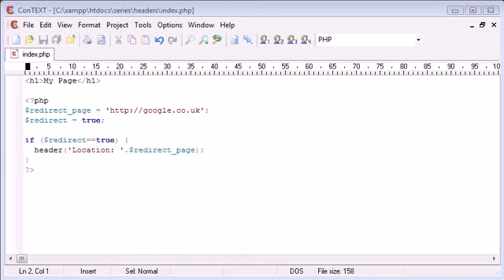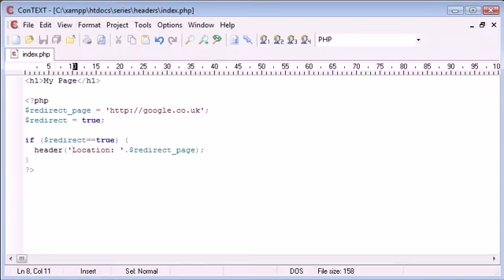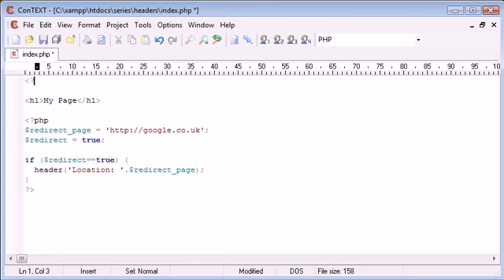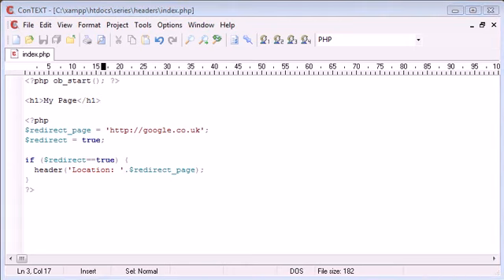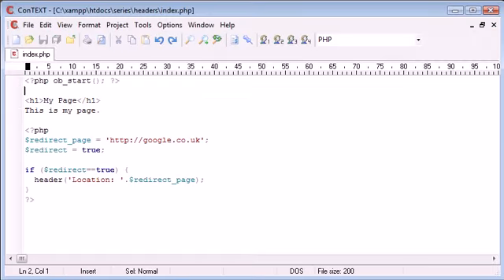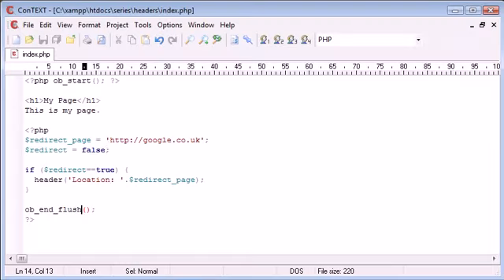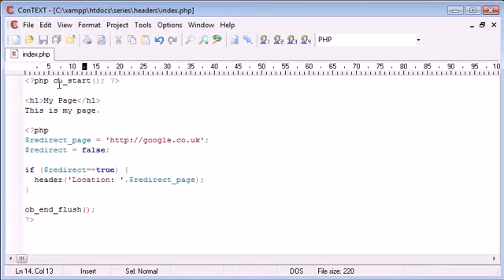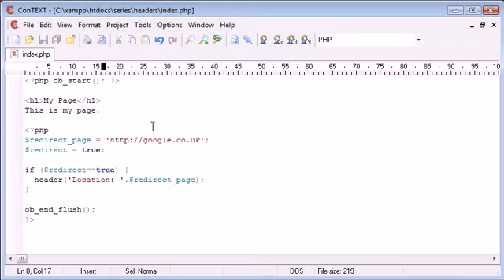Beginner PHP Tutorial 64 ob start ‏